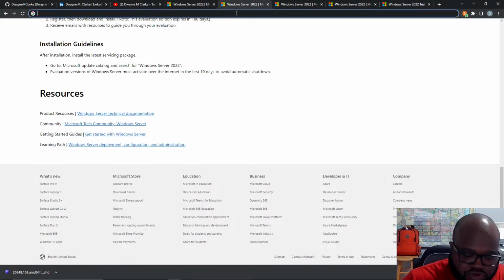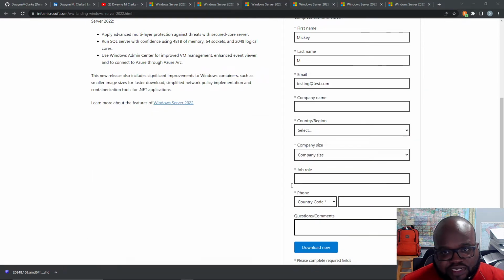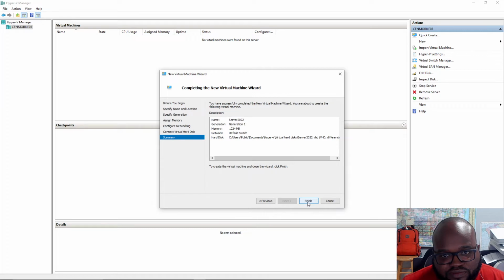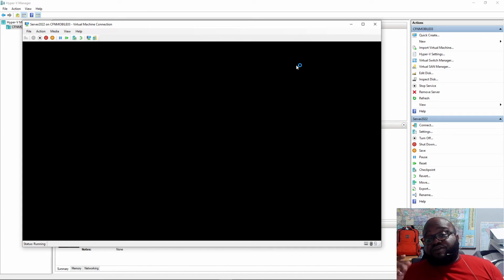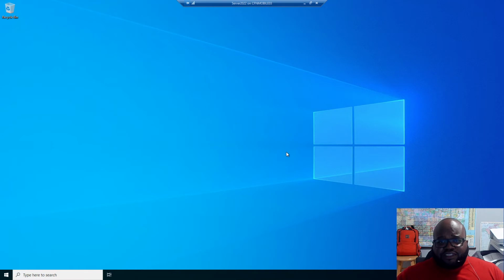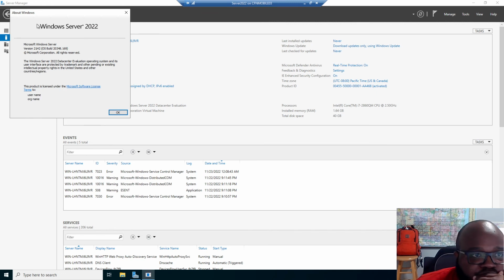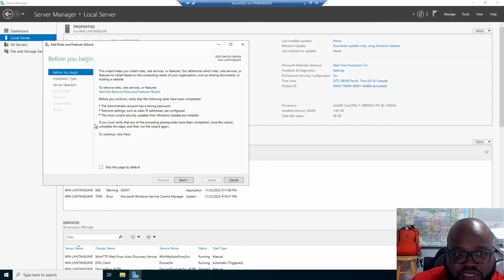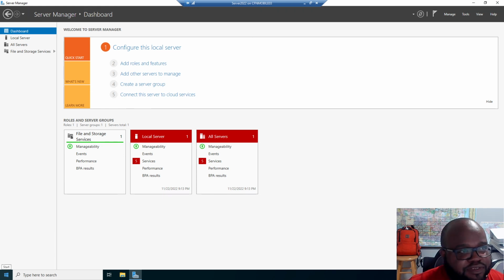Test Video - Primer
This video is a test! The goal is to evaluate the quality of the mic and camera.